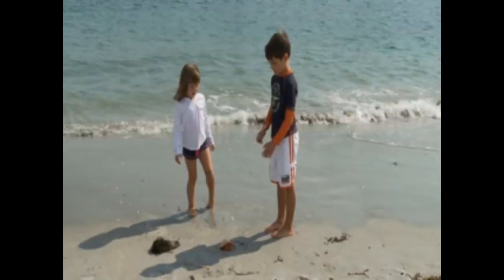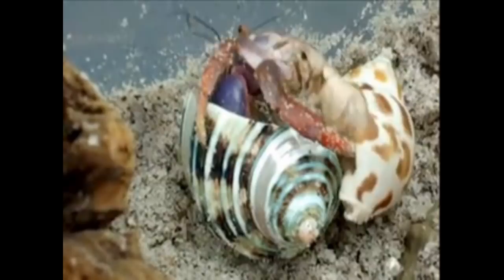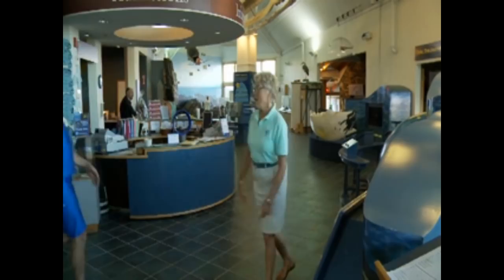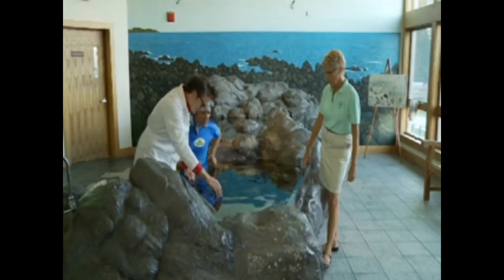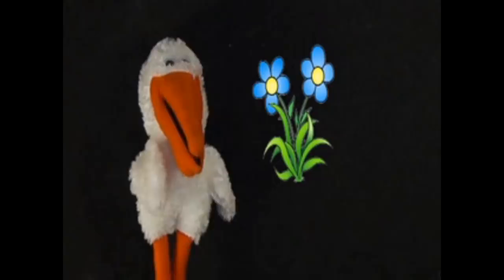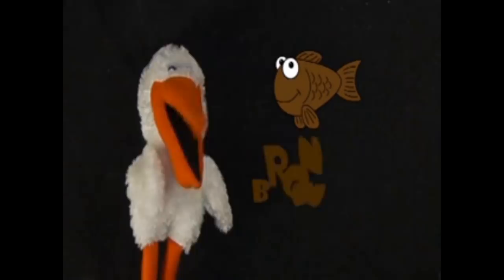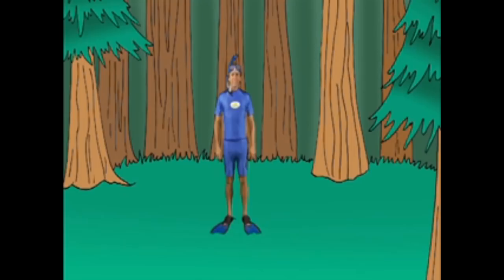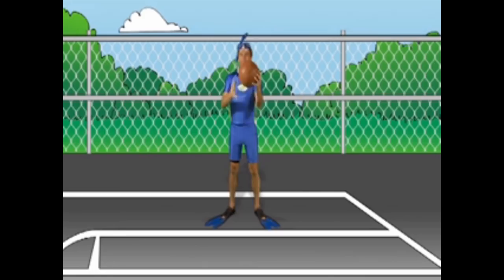Learn about the Creatures Who Live at the beach. (2019)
Coastline Critters - Created by a group of teachers!